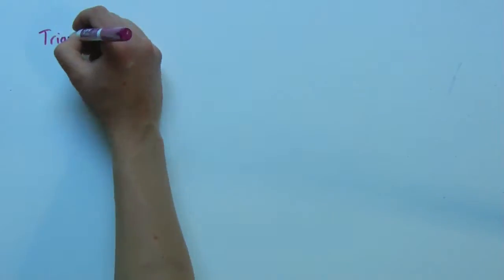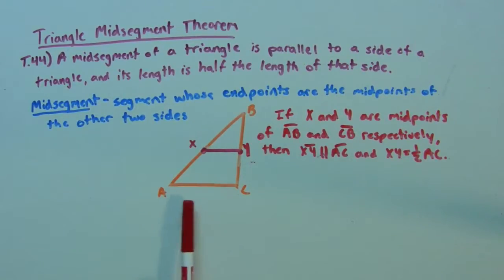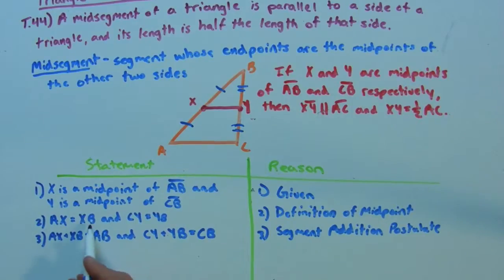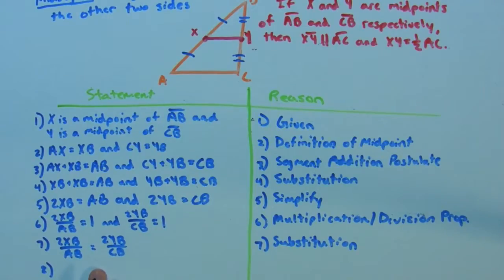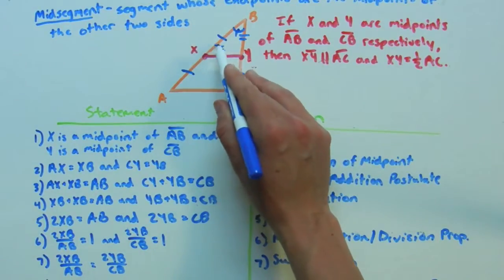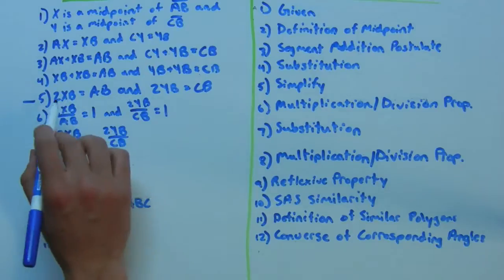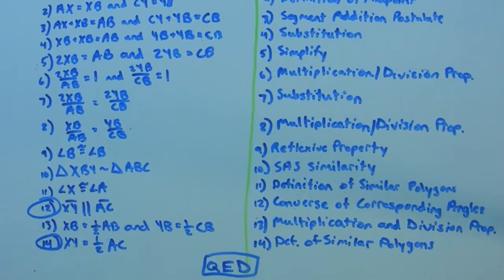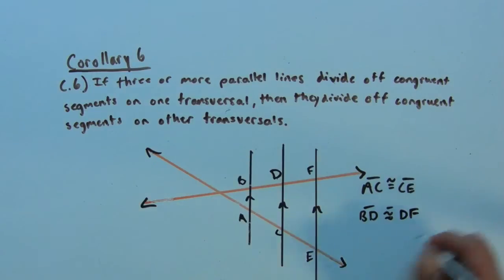Geometry: 8-5 Triangle Midsegment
We know about a midpoint, but what is a midsegment and how do we prove the given theorem. Learn all about it once you click play!

Happy learning!